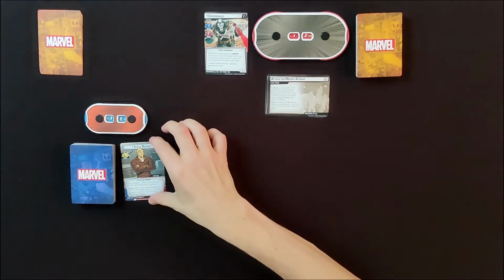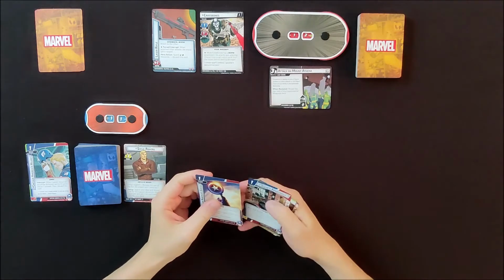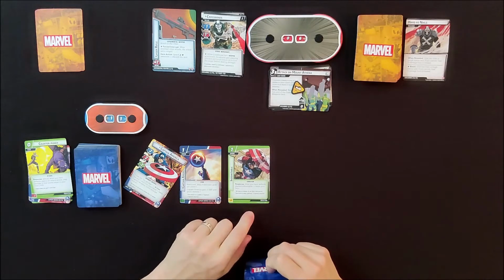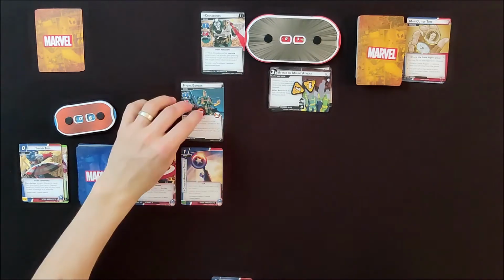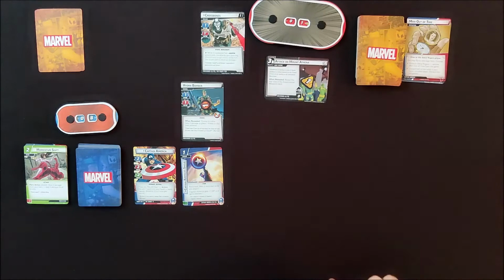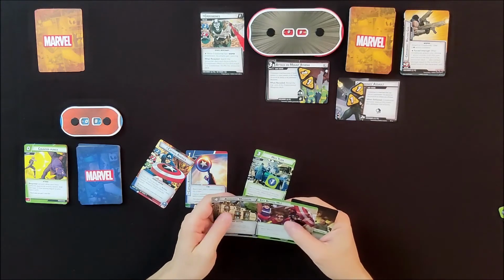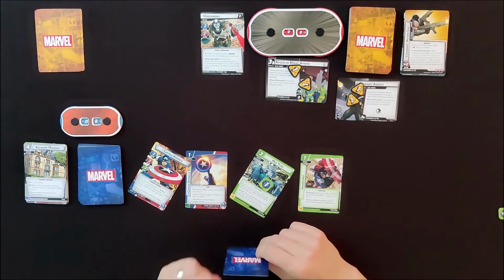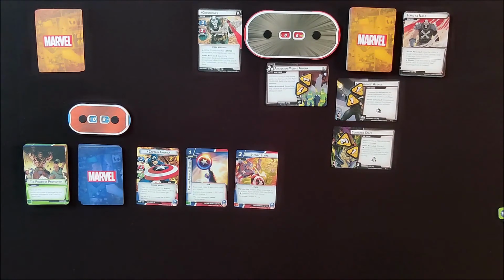Marvel Champions (Challenge) Captain America vs Crossbones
A solo play playthrough of Marvel Champions with Captain America (Protection) vs. Crossbones stage I and II, with standard encounter, Hydra Assault, Weapons Master and Legions of Hydra

Part of my Marvel Champions Challenge where I am attempting to play every hero against every villain and hopefully win.

The link to the deck I used can be found

Please note: I did not create this deck